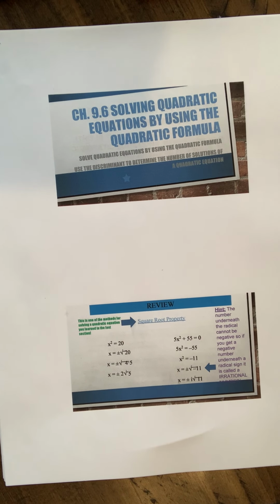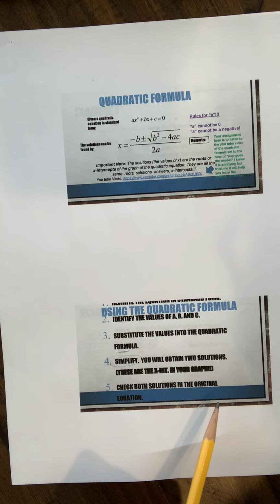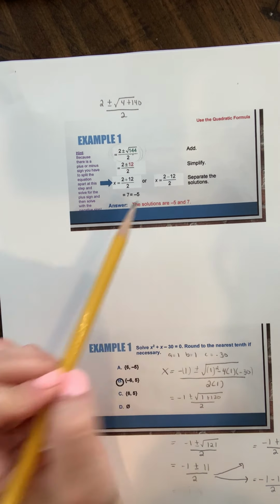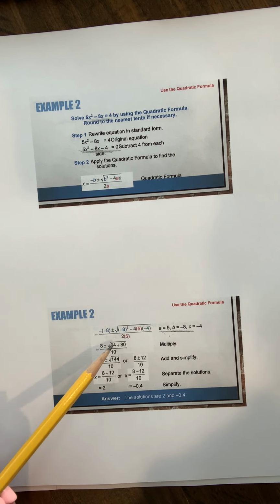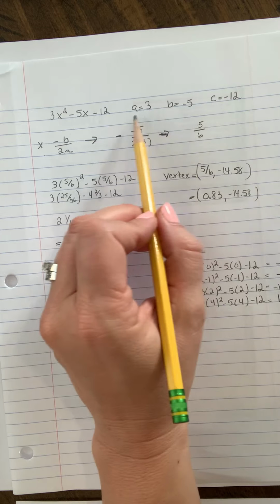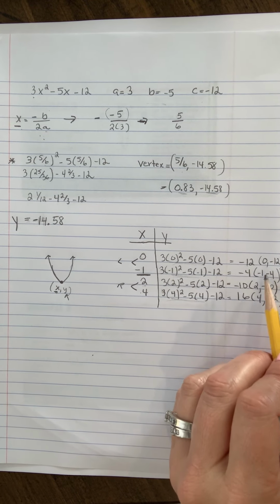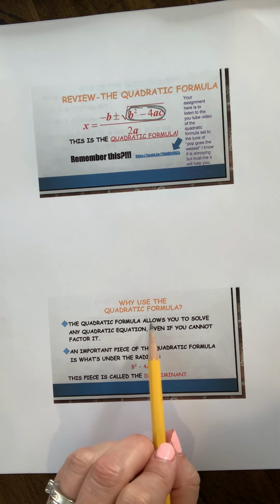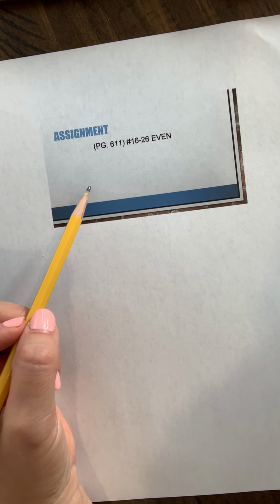Ch. 9.6 Solving Quadratic Equations using the Quadratic Formula